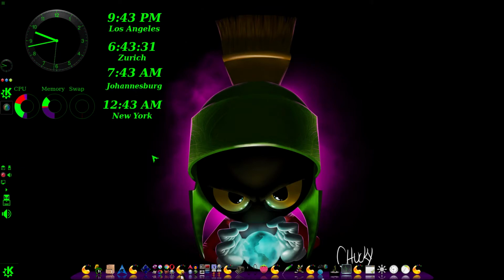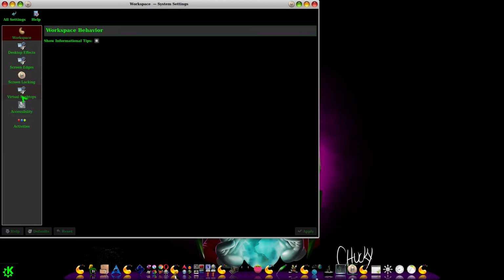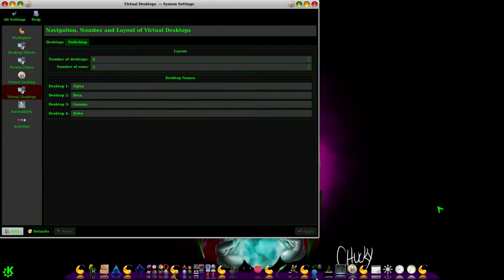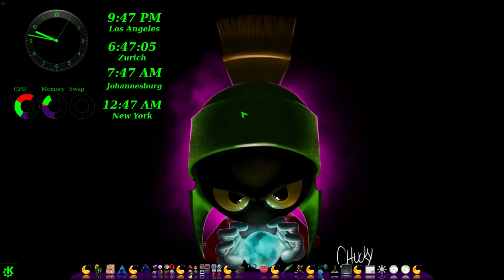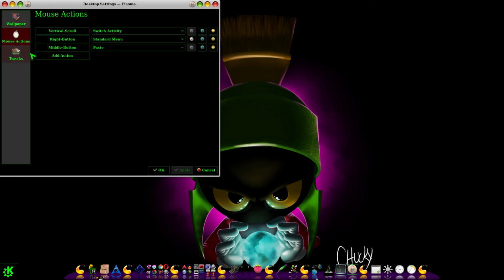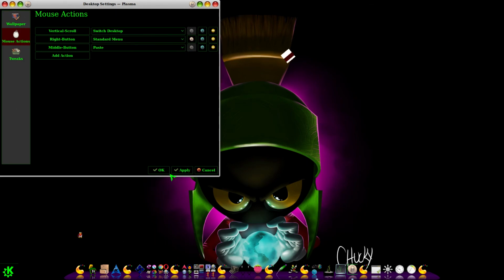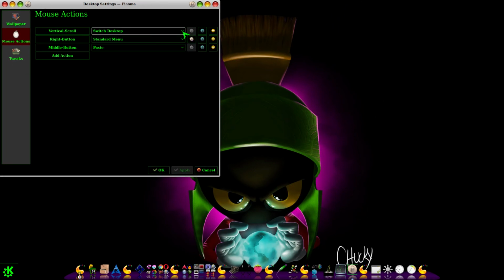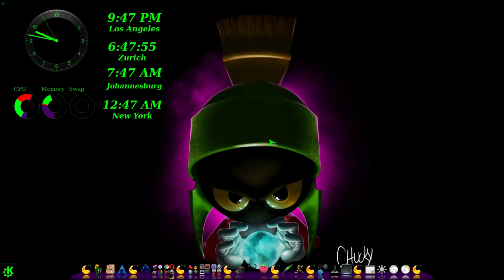KDE Plasma Activities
A basic description of Plasma Activities and how to navigate around between them. I am sure that this could have been done better, but Plasma 5.5 is a little buggy right now and it took a bunch of takes to get this far. I forgot to mention it in the video, but I am running Arch Linux with Plasma 5.5, so your settings might be slightly different depending on distro and Plasma version.